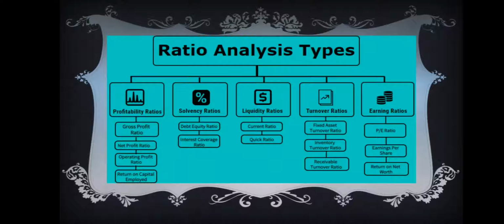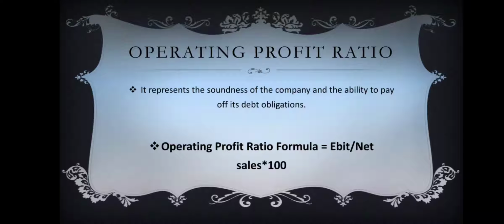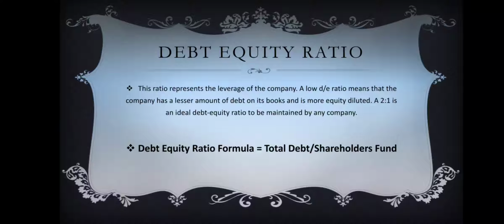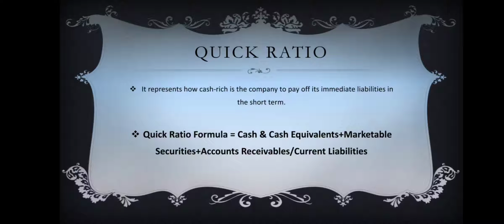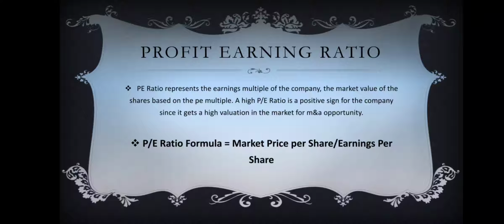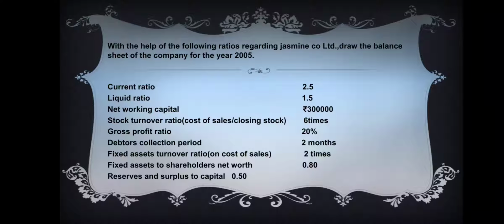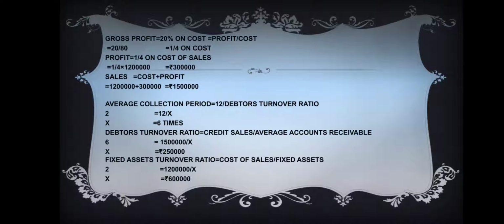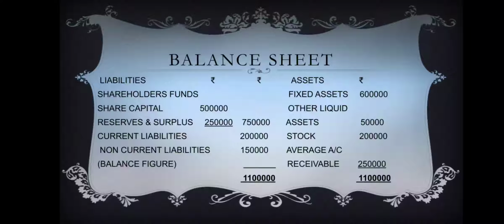Ratio Analysis Chapter from Management Accounting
Ratio analysis Chapter from the subject Management Accounting text book of B.com Accounting and Finance.
An explanation of all the ratio analysis.

Video Content:
Definition
Types Of Ratio
Stock Turnover Ratio
Stock Turnover Ratio Formula
Gross Profit Ratio or GP Ratio
Gross Profit Ratio Formula
Net Profit Ratio
Net Profit Ratio Formula
Operating Profit Ratio
Current Ratio
Current Ratio Formula
Debt Equity Ratio
Debt Equity Ratio Formula
Interest Coverage Ratio
Interest Coverage Ratio Formula
Quick Ratio
Financial Turnover Ratio
Inventory Turnover Ratio
Average Inventory
Profits Earning Ratio Or PE Ratio Earning Per Share Or EPS
Example
Working
Solution